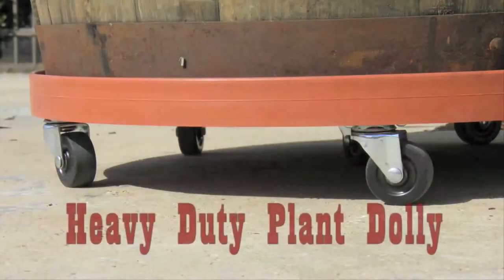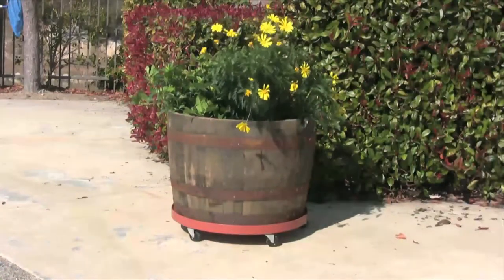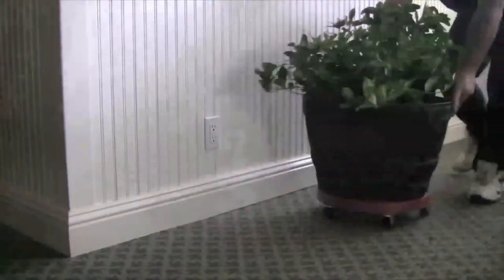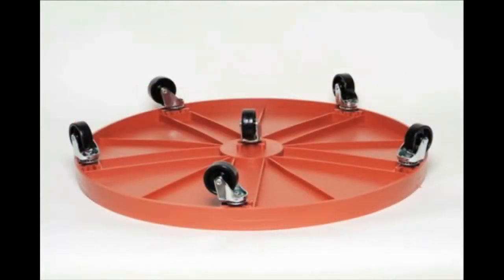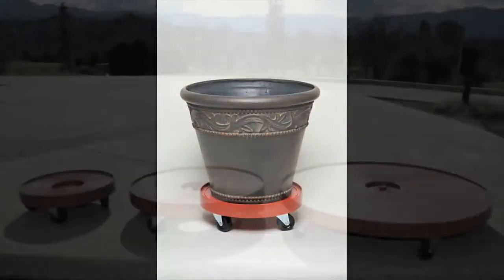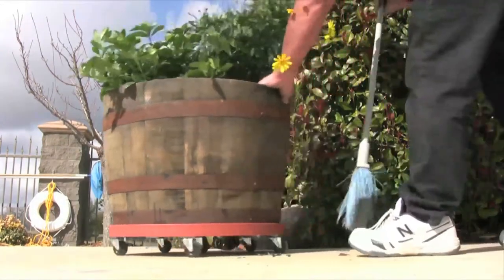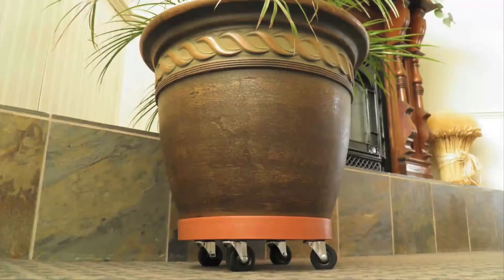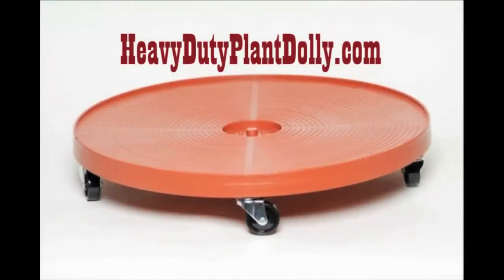Patio Plant Stand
Patio Plant Stand The heavy duty, rolling patio plant stand from Innovative Custom Design is a wonderful way to elevate your potted plants on your patio for easy moving, cleaning, and draining.